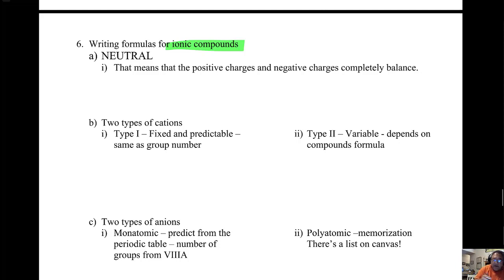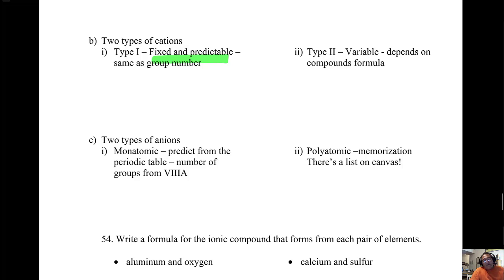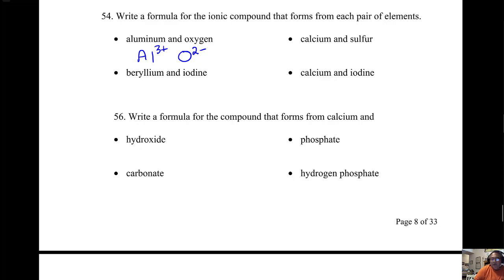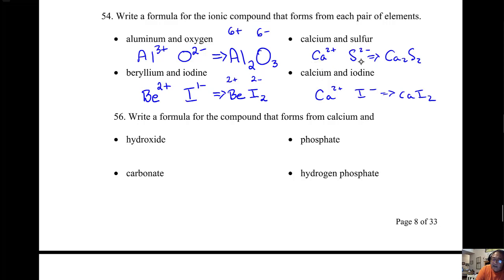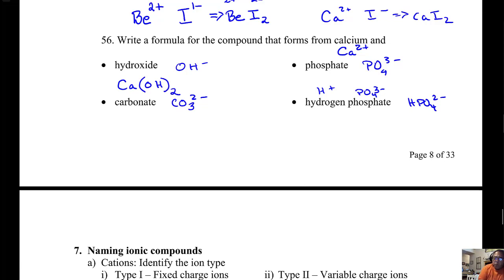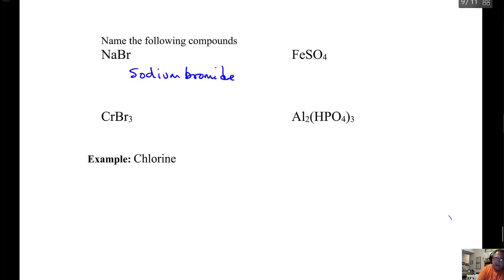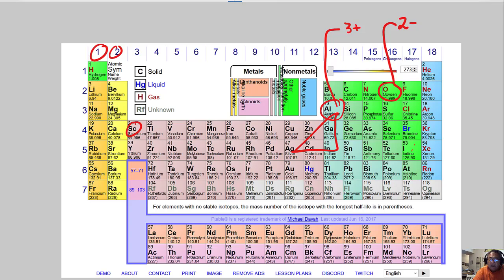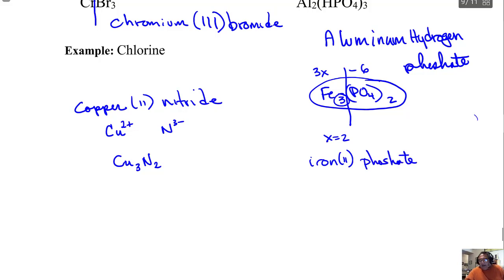chapter 5 naming ionic compound